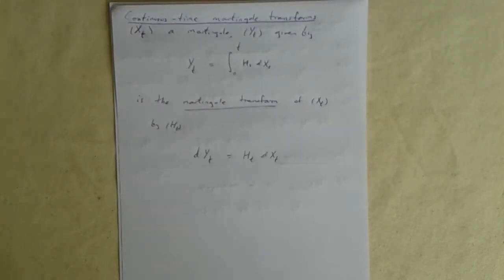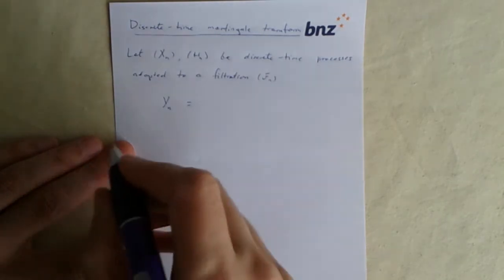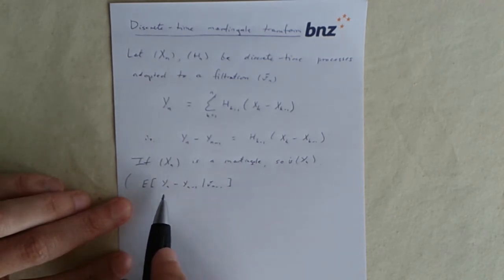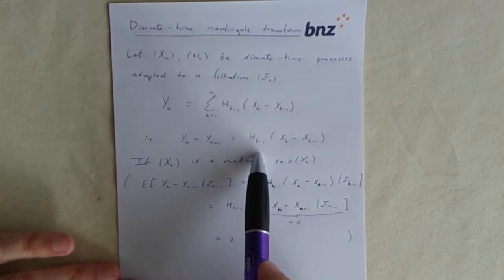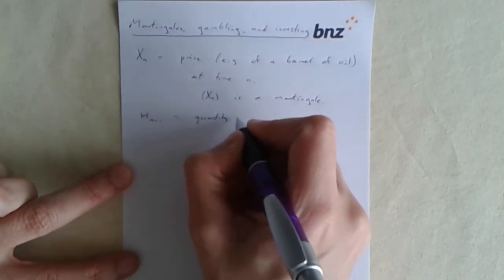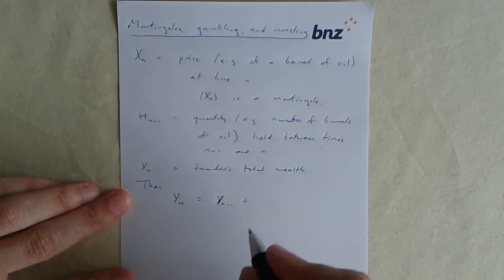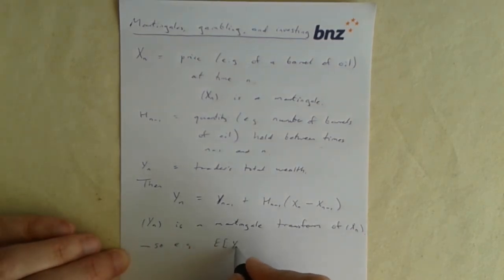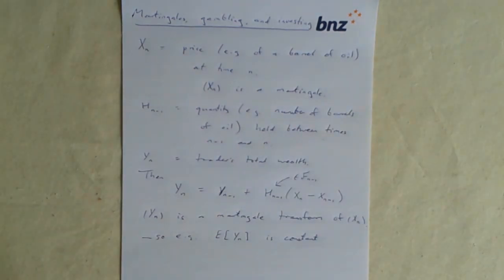STATS 723 10.4: martingale transforms, gambling, and investing